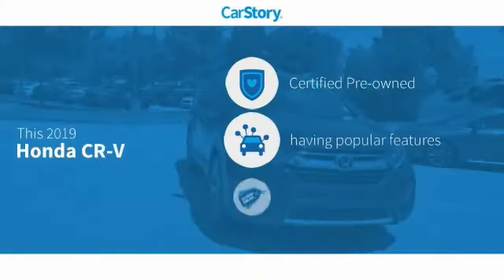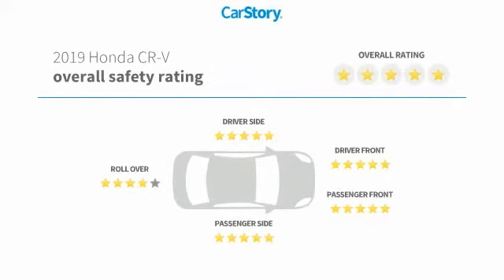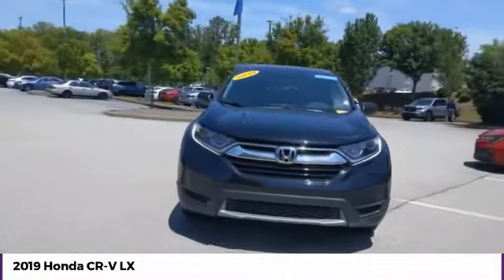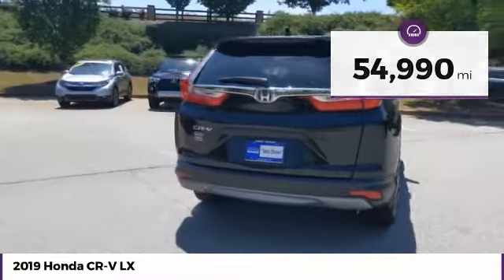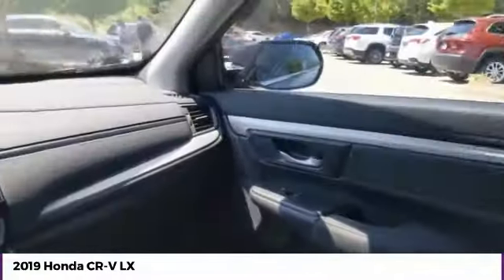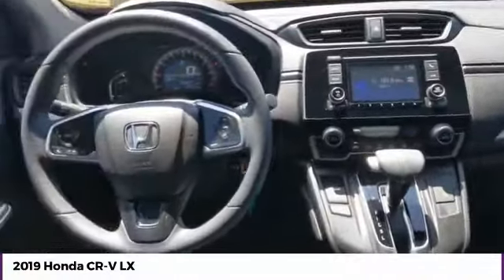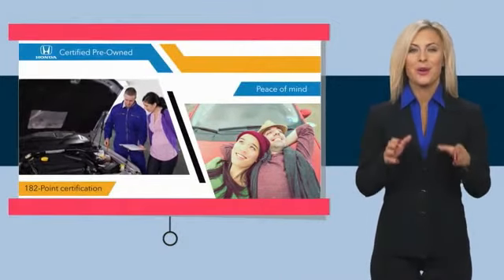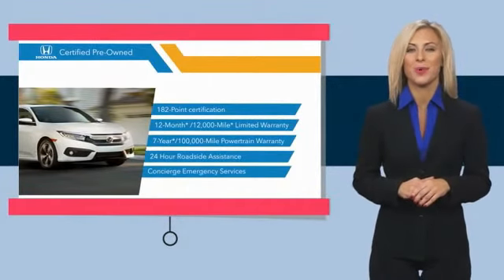2019 Honda CR-V LX Used 24982B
McDonough,Morrow,Griffin,McDonough
2019 Honda CR-V LX - $20989

Sons Honda
105 Sons Drive

SPOTLESS NEW ARRIVAL! * HONDATRUE CERTIFIED, * REMAINDER OF 48 MONTH / 48,000 MILE LIMITED WARRANTY, * 7 YEAR / 100,000 MILE POWERTRAIN LIMITED WARRANTY, * 182 POINT HONDA CERTIFIED INSPECTION, * LX PACKAGE, * POWER PACKAGE, * CARGO PACKAGE, * CARFAX ONE OWNER, * CLEAN CARFAX REPORT NO DAMAGE, * VEHICLE STABILITY ASSIST, * SIDE CURTAIN AIRBAGS WITH ROLLOVER SENSOR, * 5 STAR SAFETY RATING WITH NHTSA, * HONDALINK, * PREMIUM AUDIO SYSTEM, * SIRIUS/XM SATELLITE RADIO, * STEERING WHEEL AUDIO CONTROLS, * BLUETOOTH, * REAR BACKUP CAMERA, * CLEAN CAR, * PURCHASED HERE NEW, * LOCAL TRADE, * INCREDIBLE CONDITION, * AUTOMATIC HEADLIGHTS, * PRICED BELOW MARKET AVERAGE, GREAT MPG! * WILL NOT LAST! * HURRY IN!.brbrRecent Arrival! Certified. 26/32 City/Highway MPG Check out Sons Honda, featuring the largest selection of Honda Certified vehicles on the southside and home to the Sons Advantage. We remove sold units as quickly as possible, due to our high inventory turnover of vehicles per month it is possible that some may remain online so please call in advance to make sure that the vehicle that you are looking for is still in stock. Our prices are current market based, set to remove the negotiating process and streamline your visit with us. We are able to set our prices based on our competitors to ensure you receive the best value possible. Please print this ad to receive this special internet offer. No other discounts or offers may apply.